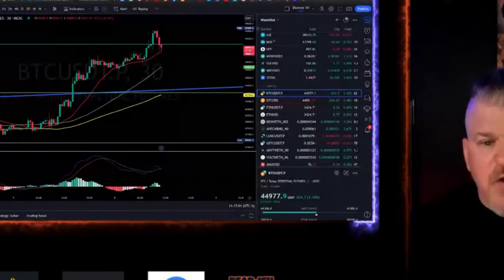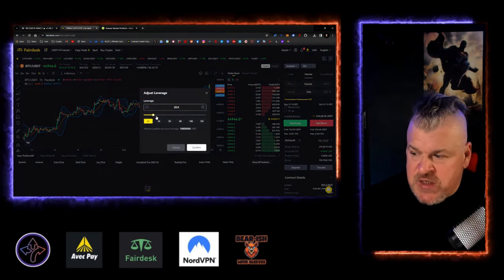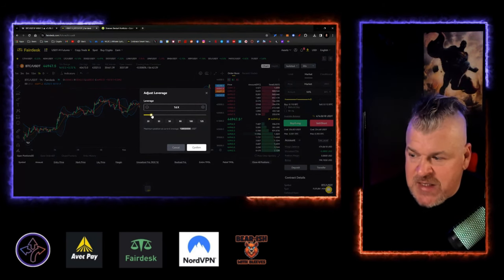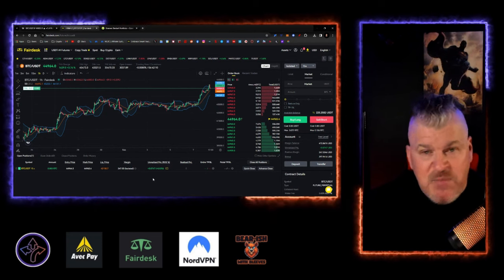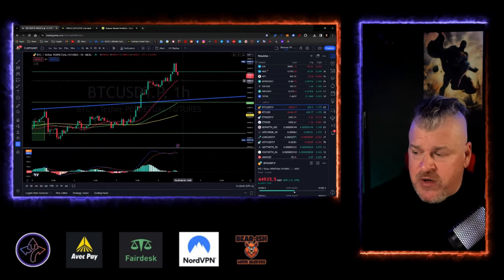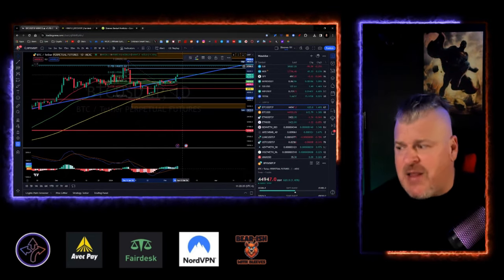This is what I'm TRADING! Entered a BITCOIN LONG!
CRYPTO WALLETS
🪙 ERC-20 Wallet: 0xD507c4eEf733dfC3AB7A145b0367a867a6C45e0C
🪙 BTC Wallet: bc1qsu5c76jkw08a0eqkfkzgcfya99vle3kxe93a3u
🪙 Solana Wallet: FKQssfYgC2qrENwG2cyJyqH7hEYxFWH149zFrGx5Tuj8
🪙 Terra Luna Wallet: terra1ecl4l7yp5cqzgl0hdrlxp8lwjrr6epdv43scsc